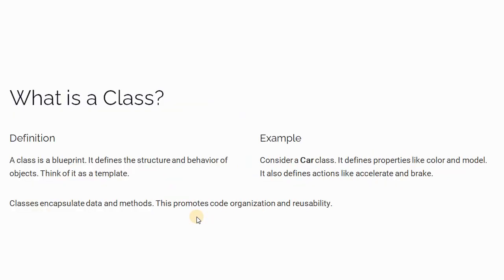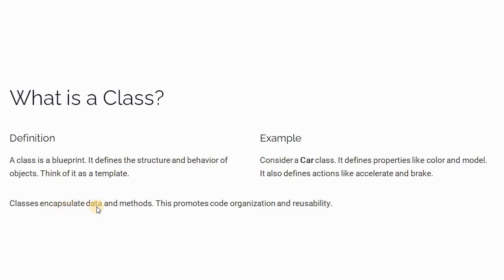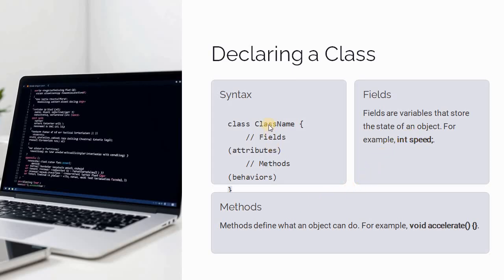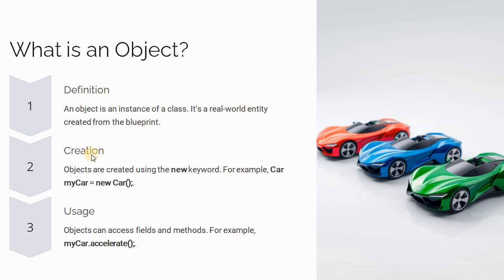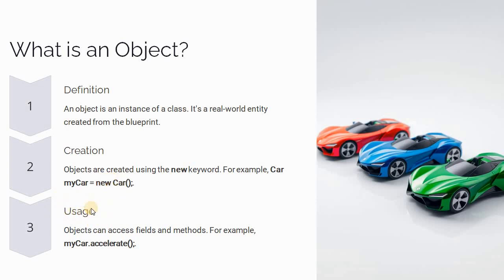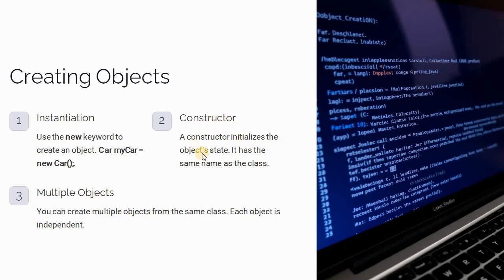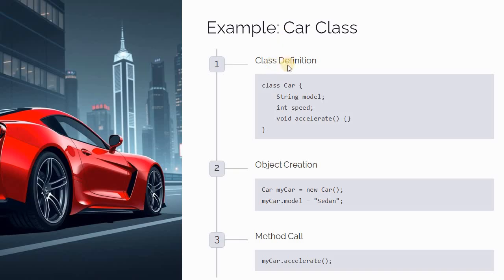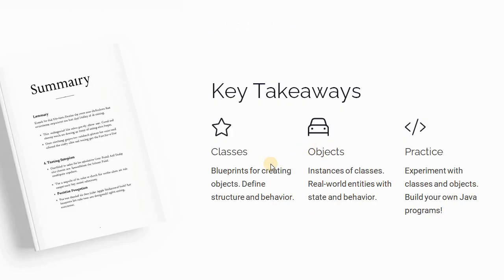Screen Recording 14 02 2025 17 51 06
Java Programming TY BCA/BCS
Index
1. Introducing Java, Classes and Objects
2. A Short History of Java
3. Features of Java
4. Comparison of Java and C
5. Java Environment
5.1 JDK, JRE / JIT and JVM
5.2 Naming Convention
5.3 The Java Programming Language
5.4 Java Tools and Editors
6. A Simple Java Program
7. Java Keywords
8. Data Types
9. Comments in Java
10. Arrays
10.1 One-Dimensional Arrays
10.2 Multidimensional Array
11. Simple Input / Output
11.1 Command Line Arguments
11.2 Input from Console
12. Classes and Objects
13. Defining Classes
14. Access Specifiers
15. Creating Objects
15.1 Array of Objects
16. Constructors
17. Static Blocks, Fields, and Methods
18. Defining Methods
19. Predefined Classes
20. Garbage Collection and Finalize()
2. Inheritance and Interface
1. Inheritance Basics
1.1 Types of Inheritance
2. The super Keyword
2.1 Method Overriding
3. Final Keyword
4. Abstract Class
5. Interfaces
6. Implementing Interfaces
7. Runtime Polymorphism Using Interfaces
8. Interfaces vs Abstract Classes
9. Packages
9.1 Predefined Packages
9.2 Accessing Packages
3. Collections, Exception Handling and I/O
1. Wrapper Classes
2. Collection Framework
2.1 Collection Interfaces and Classes
2.2 Collection Interface
2.3 Collection Classes
3. List
3.1 ArrayList
3.2 LinkedList
4. Vector Class
5. Set
5.1 Set Interface
5.2 SortedSet Interface
5.3 TreeSetClass
5.4 HashSetClass
5.5 LinkedHashSet Class
5. Map Interface
5.1 HashMap Class
5.2 LinkedHashMap class
5.3 TreeMap Class
6. Comparison of Collection Classes
7. Iterator
7.1 ListIterator
8. Enumeration
8.1 Hashtable Class
9. Exception Handling
10. Exception Handling Fundamentals
10.1 Exception Classes
10.2 Exception Types
11. Exception Handling
11.1 finally Block
11.2 Multiple Catch Blocks
11.3 Throwing and Rethrowing an Exception
11.4 Nested try-catch
12. Creating User Defined Exceptions
13. Input.output in java
13.1 Types of Streams
13.2  Byte Stream Classes
4. Swing
1. Introduction
2. MVC Architecture
3. Layout Managers
4. Swing Components
4.1 Buttons and Labels
4.2 Checkboxes and Radio Buttons
4.3 Text Fields and Text Area
4.4 Lists and Combo Boxes
4.5 Menus
4.6 Dialogs
5. Event Handling
5.1 Event Source
6. Adapter Classes
7. Anonymous Inner class
5. Database Programming
1. Introduction
1.1 Role of JDBC
2. JDBC Architecture
3. JDBC Drivers
3.1 Types of Drivers
4. JDBC Classes and Interfaces
5. Connectivity with Database
6. JDBC Resultset
7. JDBC Metadata
7.1 DatabaseMetaData
7.2 ResultSetMetaData
8. Sample Programs
5. Servlets and JSP
1. Introduction to Servlets
2. Lifecycle of Servlet
2.1 Tomcat Configuration
3. The Servlet Package
4. Creating a HttpServlet
5. Handling HTML Form Data in Servlet
5.1 Multi-valued Parameters
6. Session Tracking
6.1 Cookies
6.2 HttpSession Class
7. Solved Programs
8. Introduction to JSP
9. JSP Lifecycle
9.1 JSP Server
10. Sample JSP
11. Implicit Objects in JSP
12. JSP Elements
13. Scripting Elements
13.1 Declarations
13.2 Expressions
13.3 Scriptlet
13.4 Comments
14. JSP Directives
14.1 Page Directive
14.2 Include Directive
14.3 Taglib Directive
15. Mixing Scriptlets and HTML
16. Solved JSP Examples